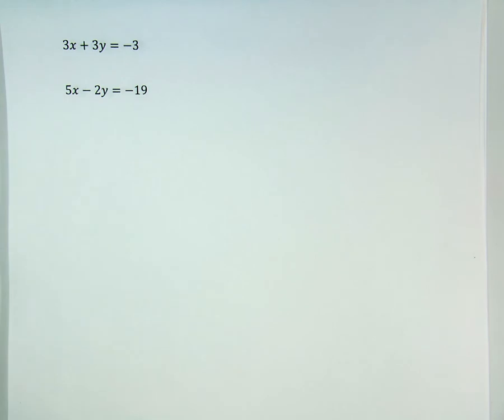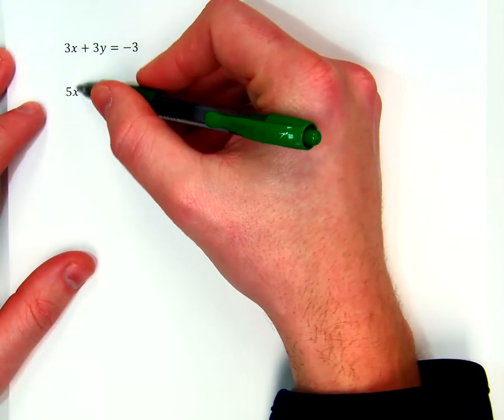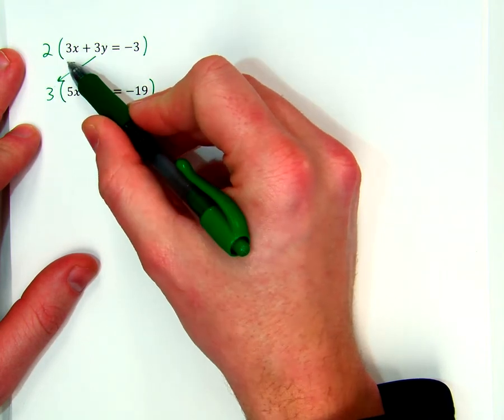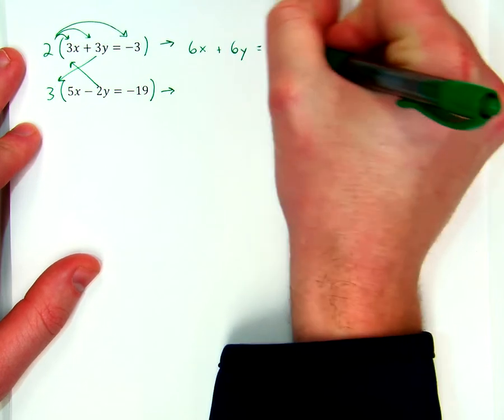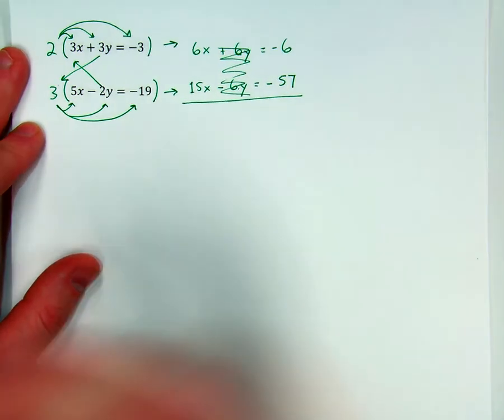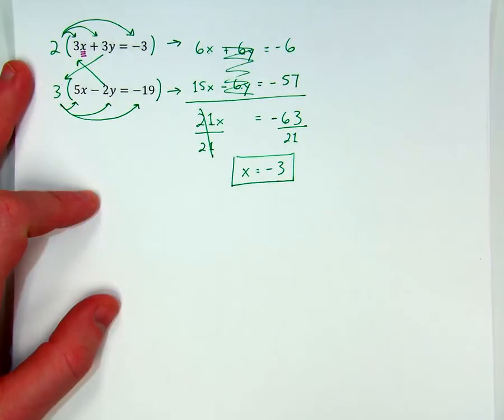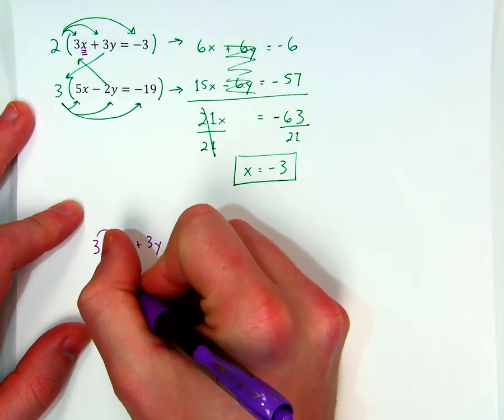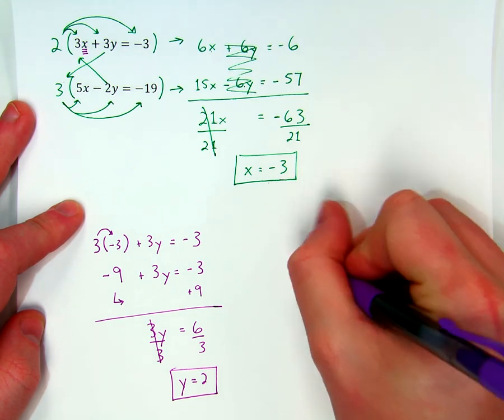Systems via Elimination (harder) - ex. 1